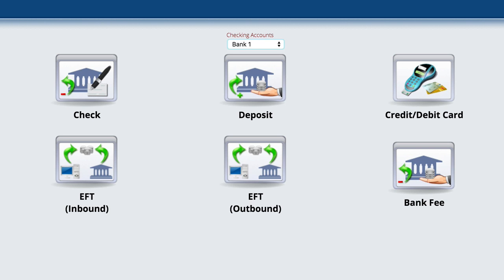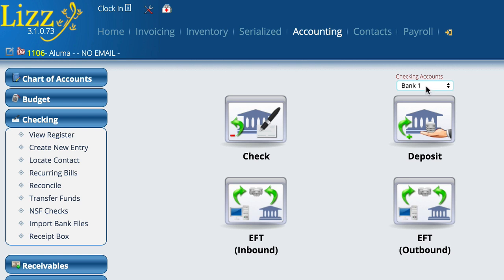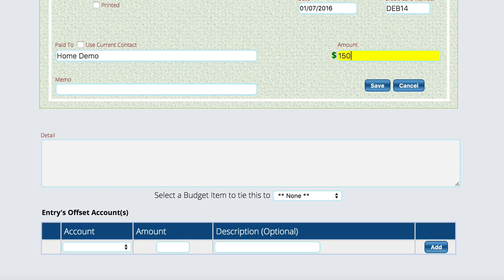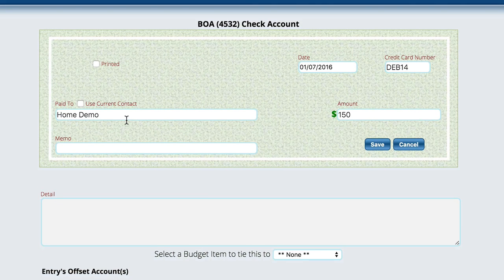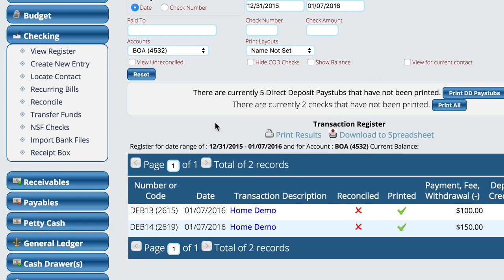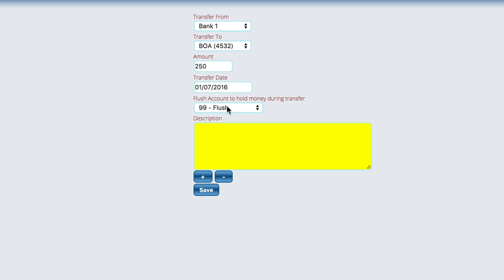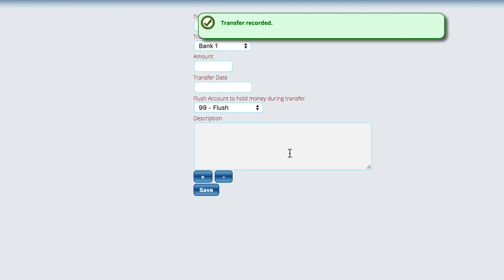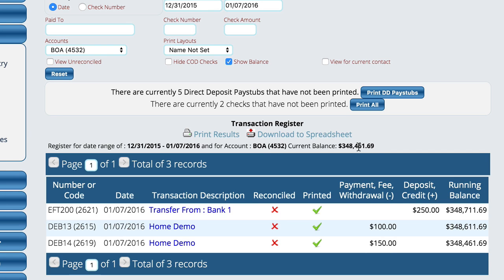Using Credit Cards in Lizzy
This video shows how to record the use of a credit card as well as making a payment to the credit card company in the Lizzy BMS system.